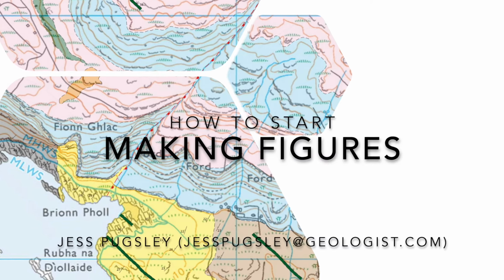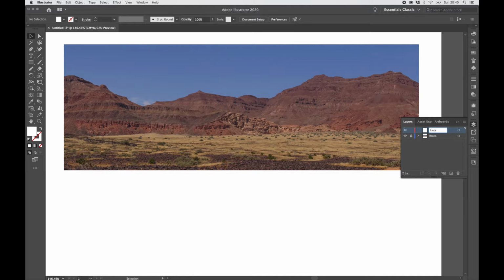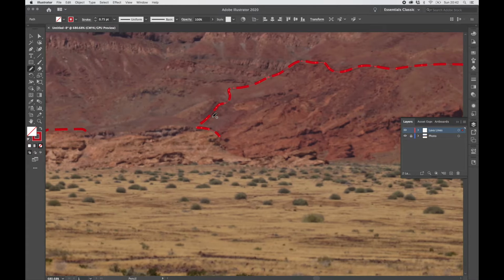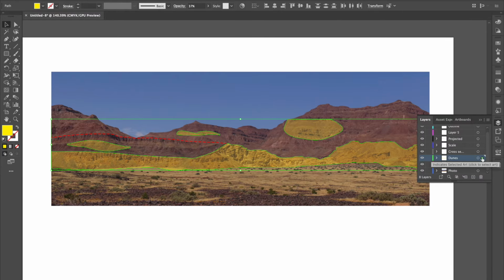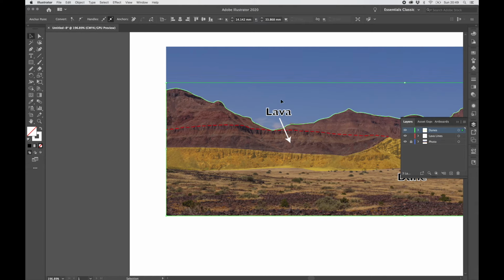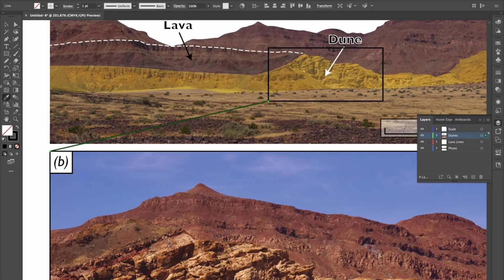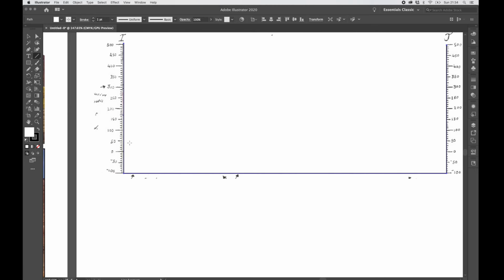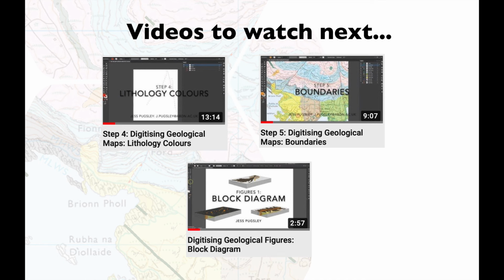Digitising Geological Figures (& Graphs): How to Start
Digitising Geological Figures (& Graphs):

Adobe Illustrator tutorial videos designed for 4th-year geology undergraduates at the University of Aberdeen, may help others.